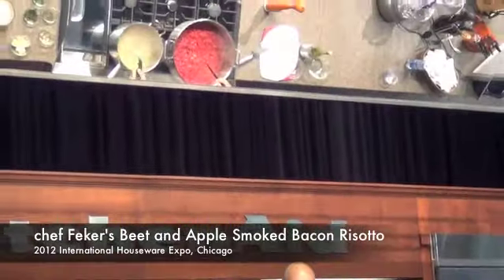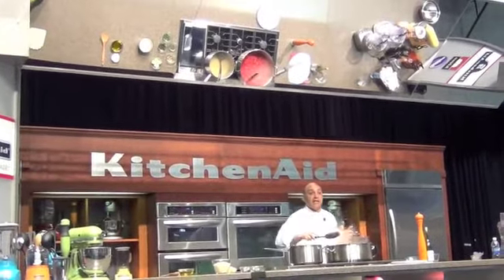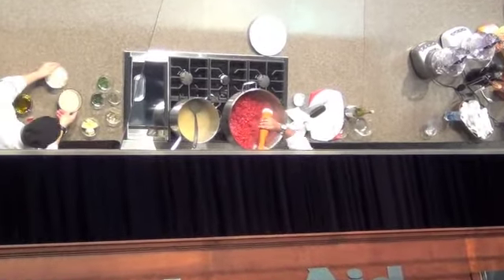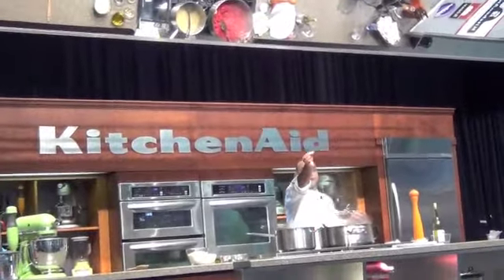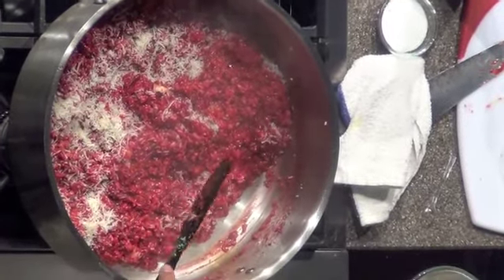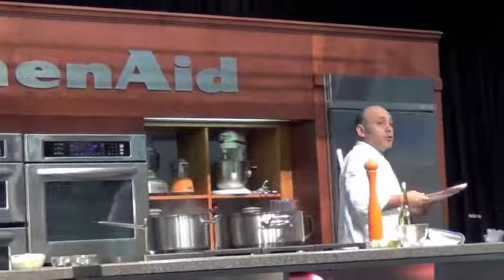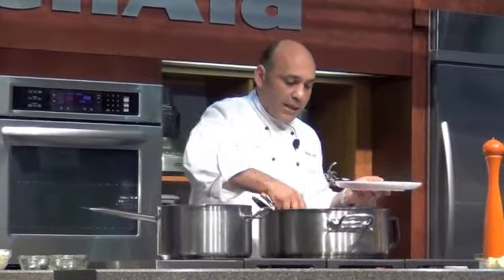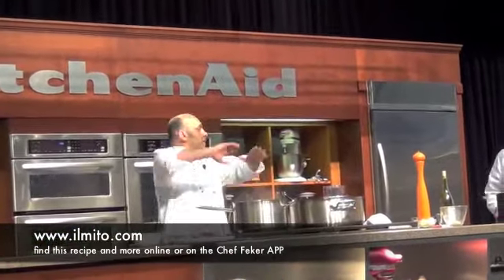Chef Michael Feker performs at the 2012 International Houseware Expo part2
Continue with Chef Feker's Beet and Apple Smoked Bacon Risotto Explore for more recipes.